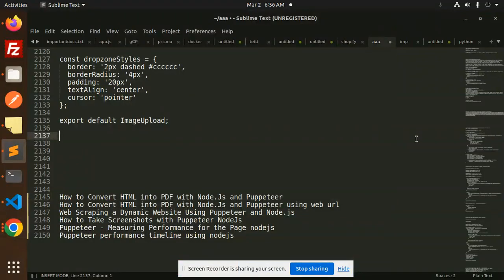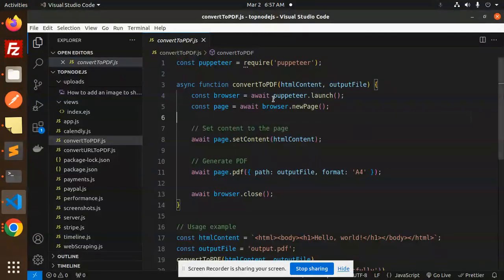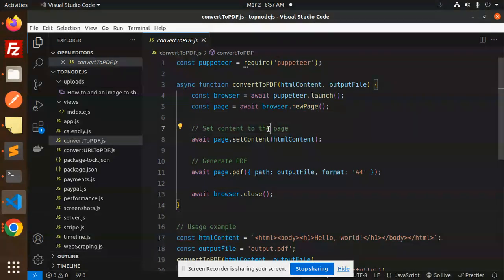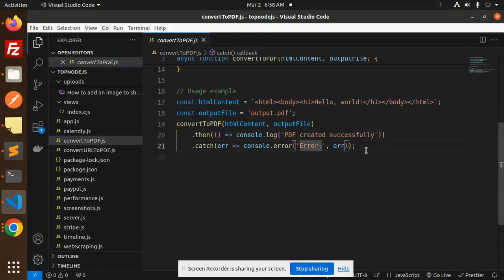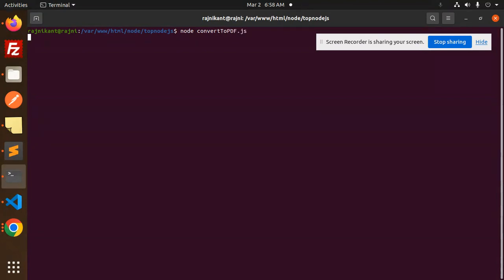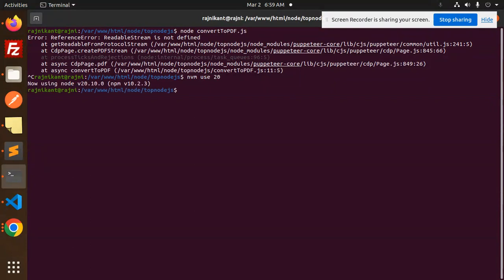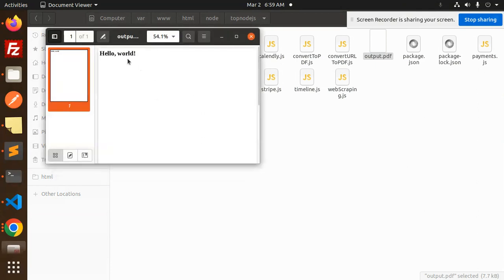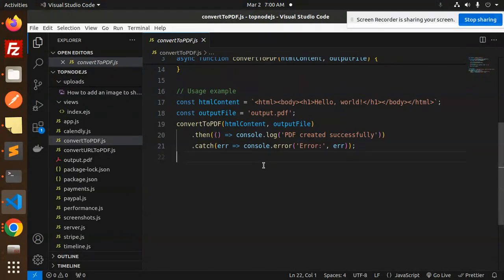Ultimate Guide: Convert HTML to PDF with Node.js & Puppeteer in Minutes! 🚀 | Step-by-Step Tutorial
How to Convert HTML into PDF with Node.Js and Puppeteer
Master PDF Generation in Node.js & Puppeteer: Easy Tutorial for Beginners!
Node.js & Puppeteer PDF Conversion: The Complete Step-by-Step Guide!
From HTML to PDF: Effortless Conversion with Node.js & Puppeteer!
PDF Magic: Transform HTML to PDF with Node.js & Puppeteer Like a Pro!
Create PDFs from HTML with Node.js & Puppeteer: Quick and Simple Tutorial!
Node.js & Puppeteer PDF Conversion: Unlocking the Power of HTML to PDF!
HTML to PDF Made Easy: Node.js & Puppeteer Ultimate Tutorial!
Node.js & Puppeteer: Your Go-To Solution for HTML to PDF Conversion!
PDF Generation Demystified: Node.js & Puppeteer Tutorial for All Skill Levels!
Unleash the Power of Node.js & Puppeteer: Convert HTML to PDF with Ease!

Nest